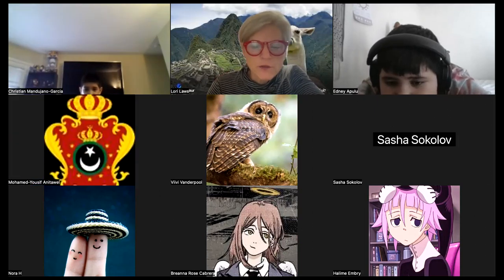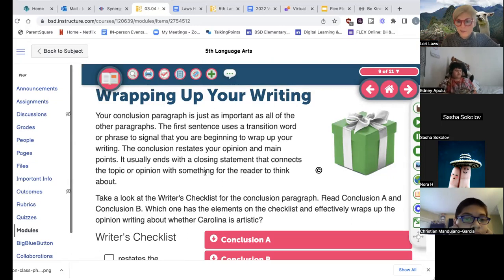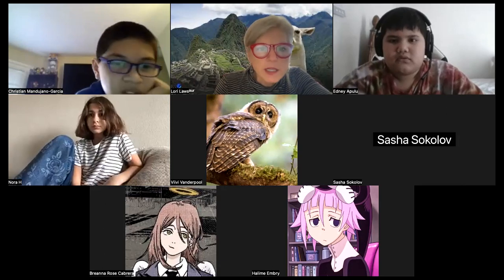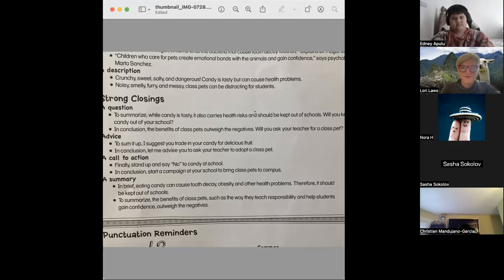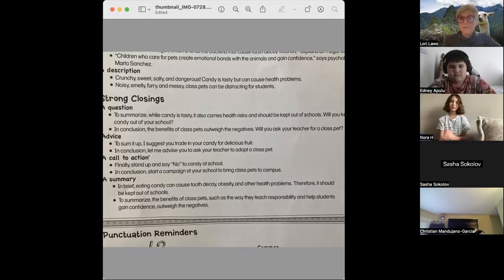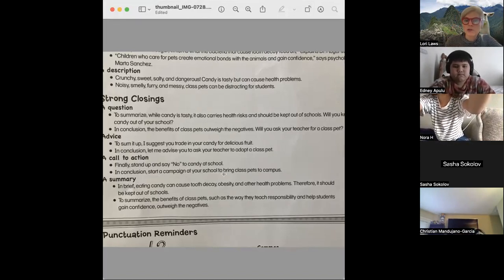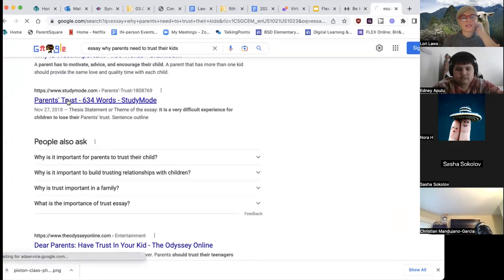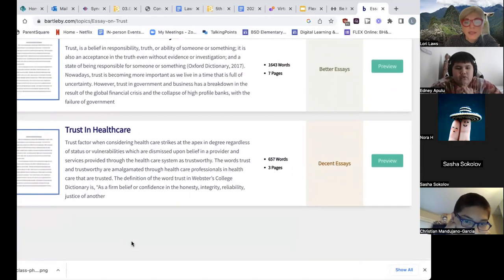Opinion Writing the Conclusion!